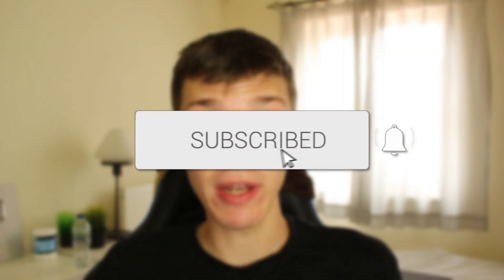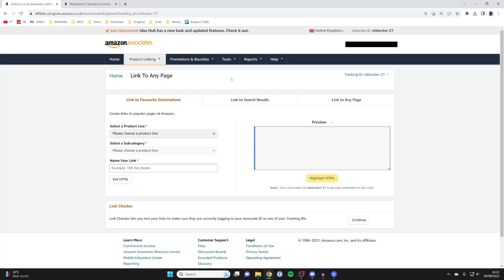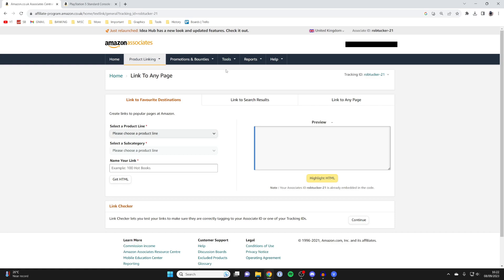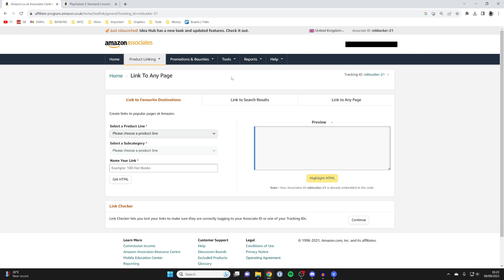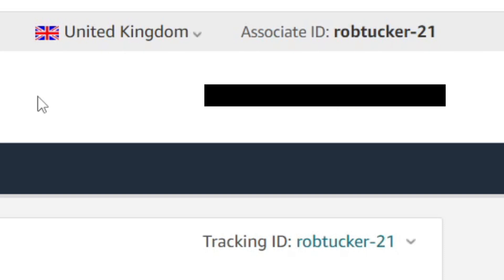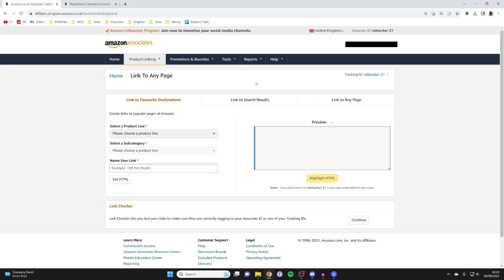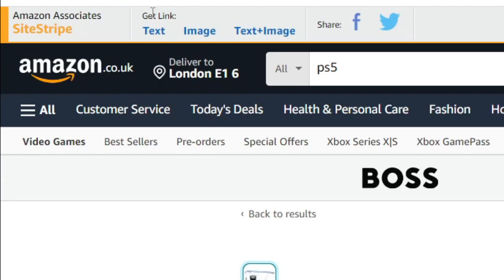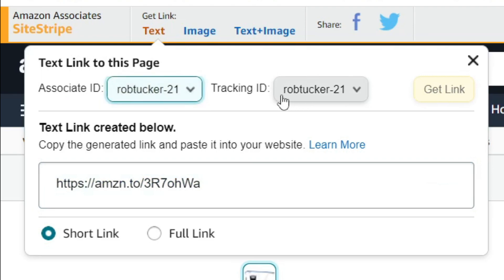How To Find Amazon Associates ID - Full Guide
GuideRealm